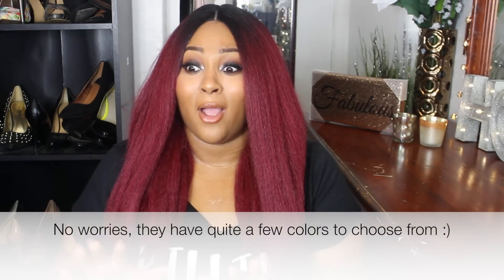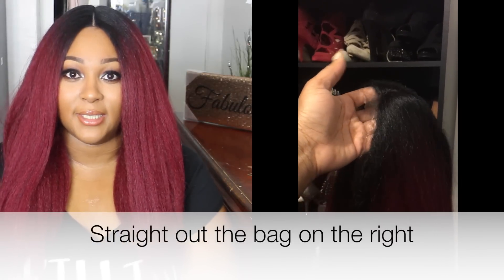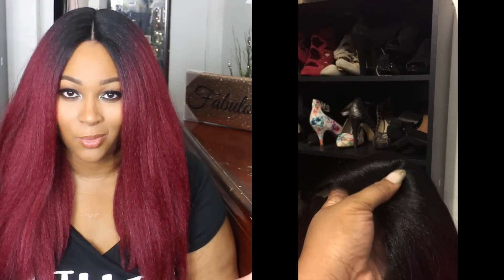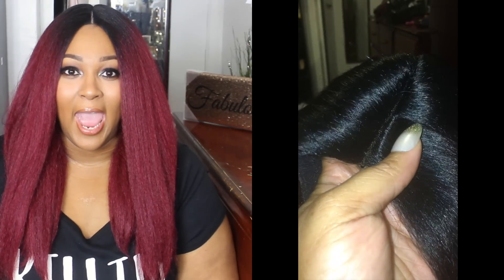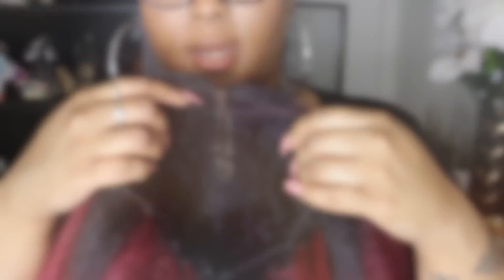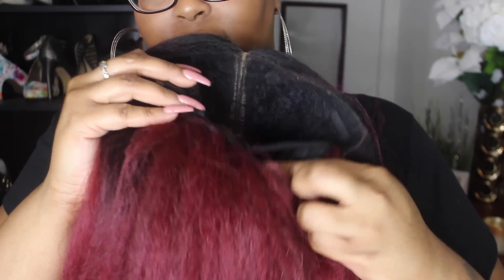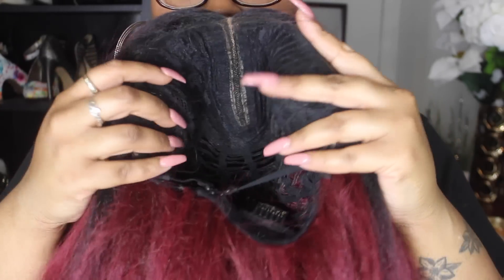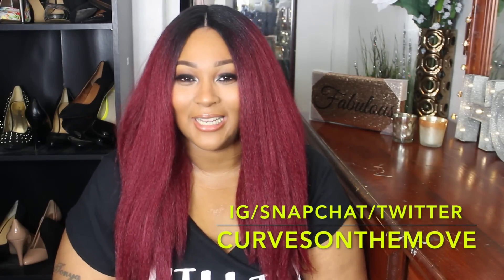Outre Jada Wig Review | Blackhairspray.com